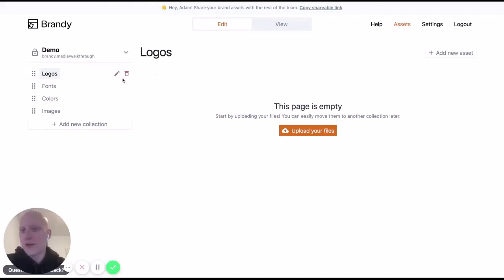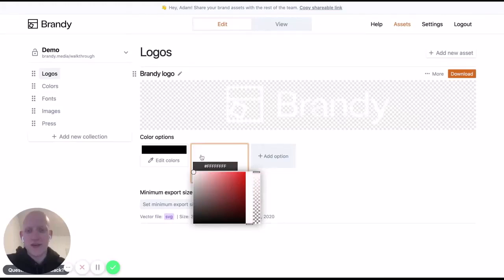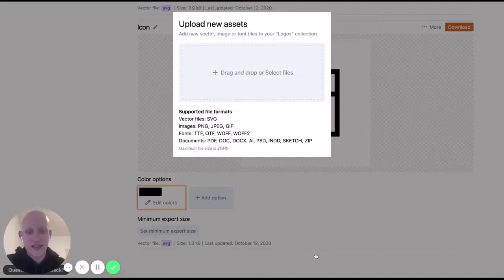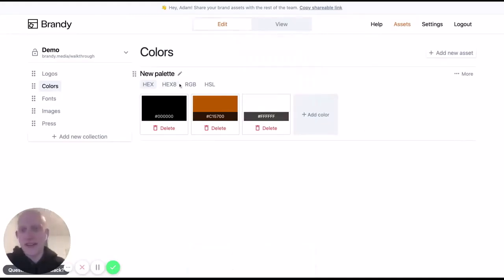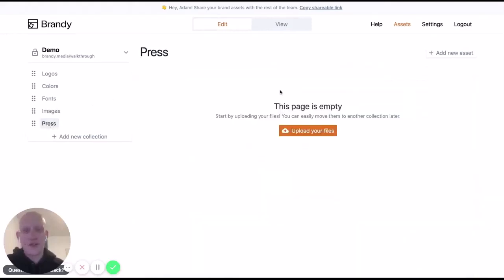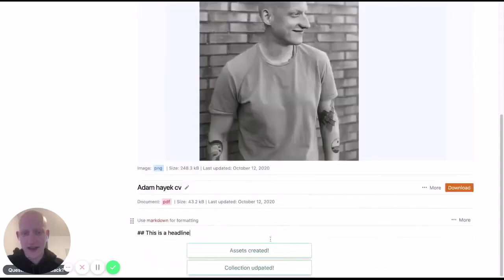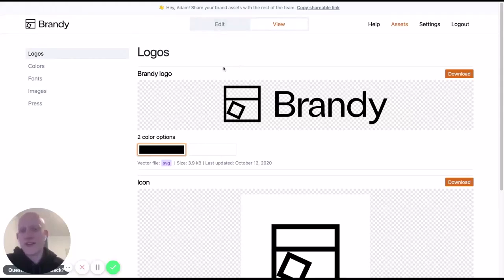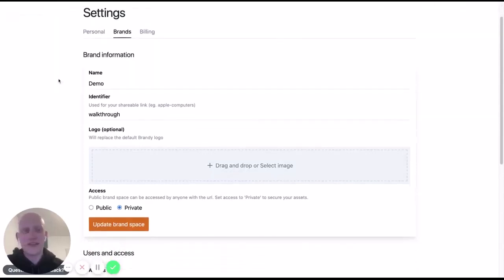Brandy Review, Demo + Tutorial I Create & share a directory with all your brand assets in 5 minutes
TL;DR